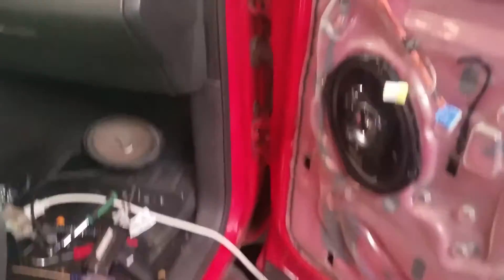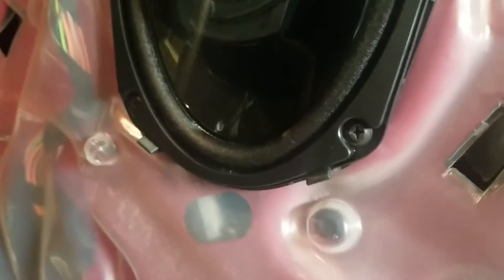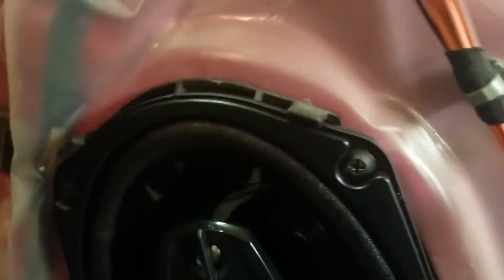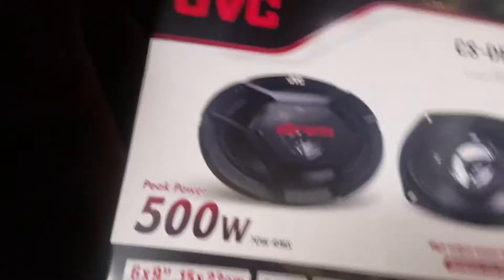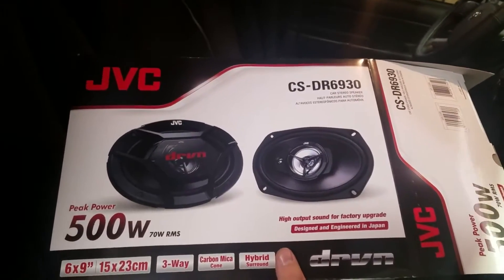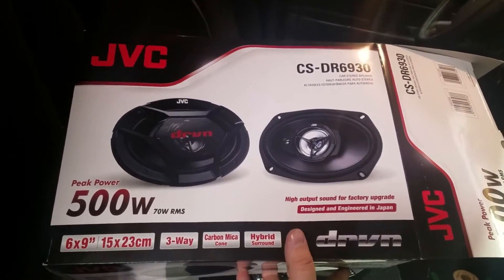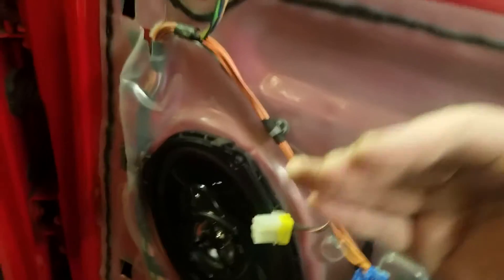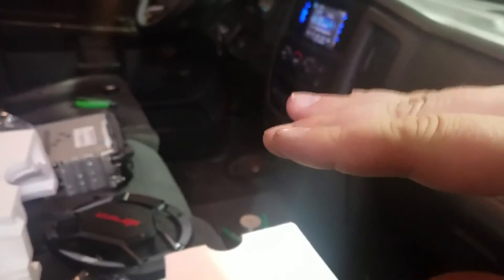04 Dodge Ram 1500 - Front Door Speaker Install - PART 2/2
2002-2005 should be the same thing